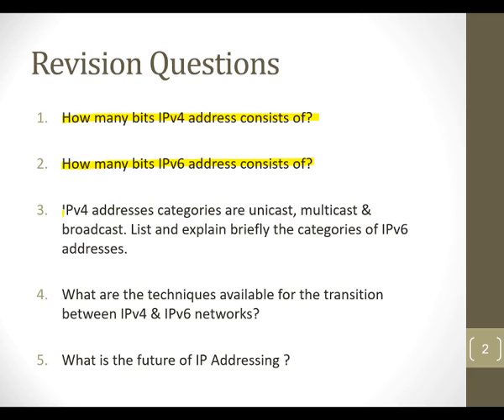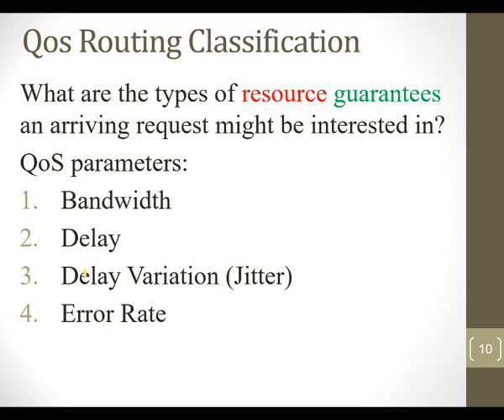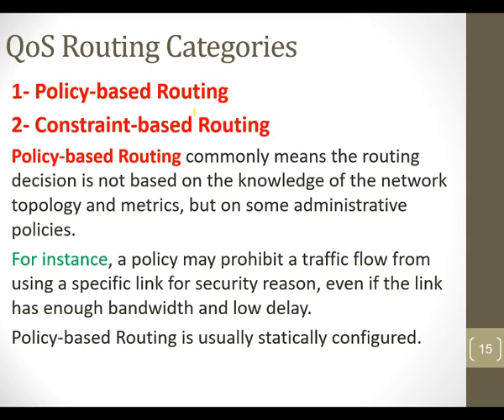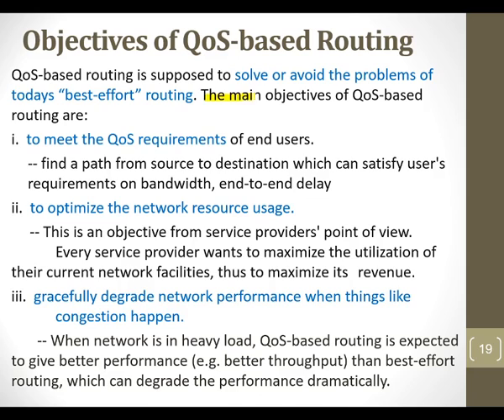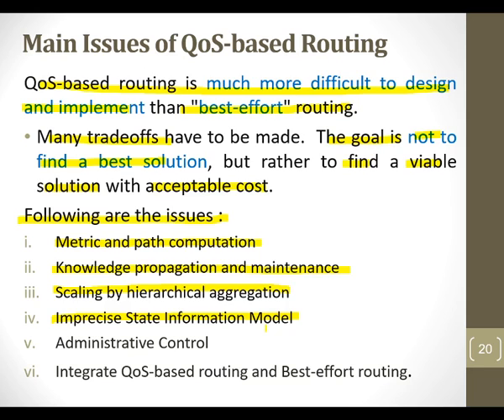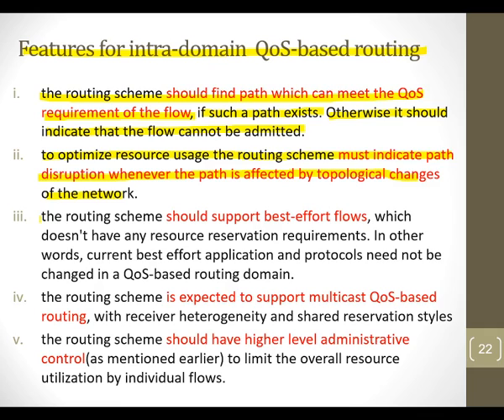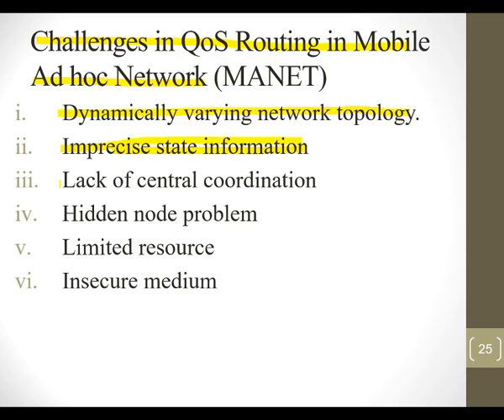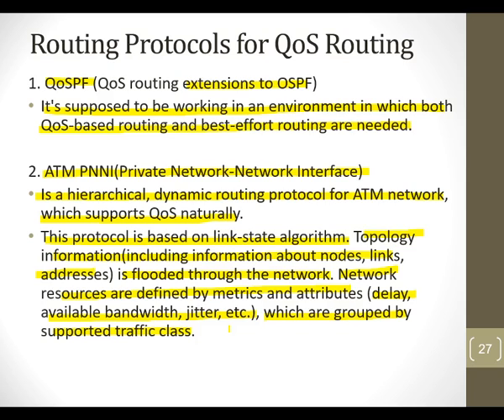QoS Routing Lecture 8